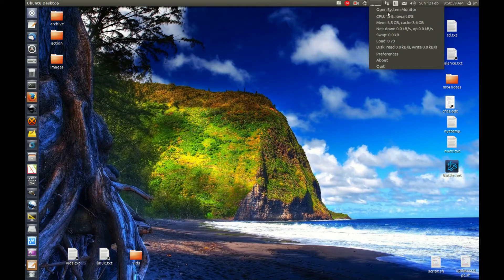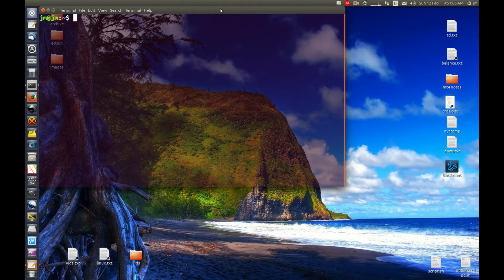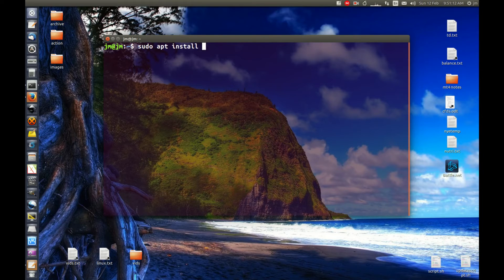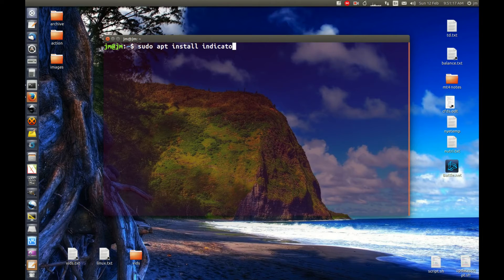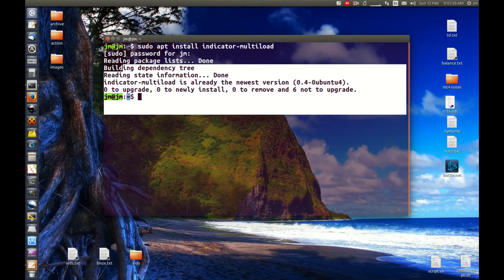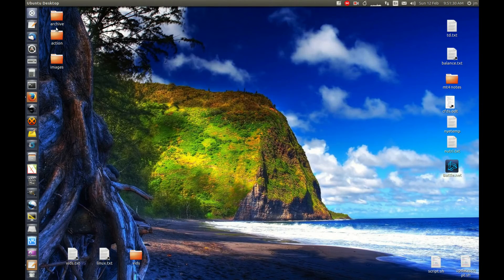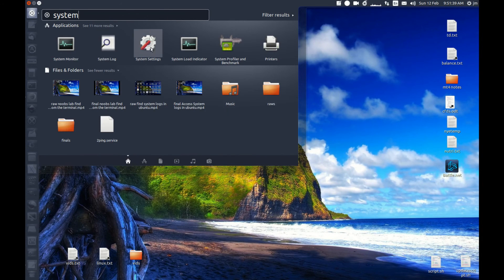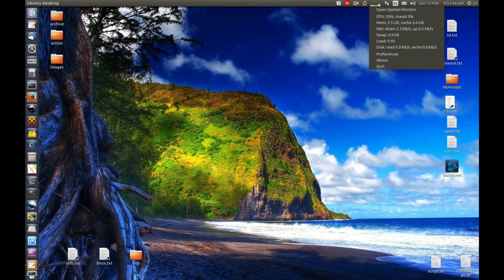System Load Indicator for Ubuntu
check out your h/ware stats